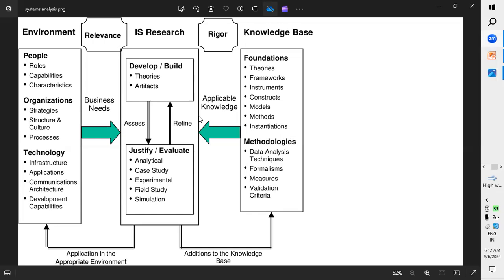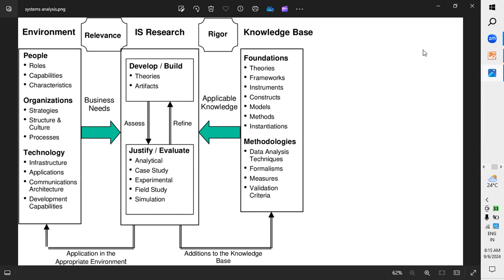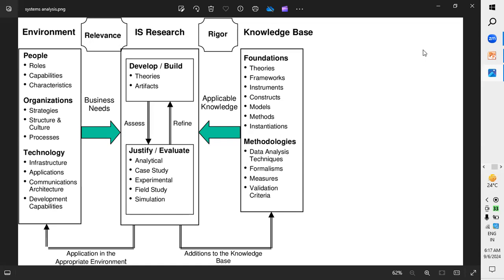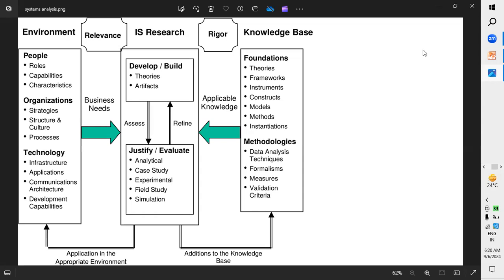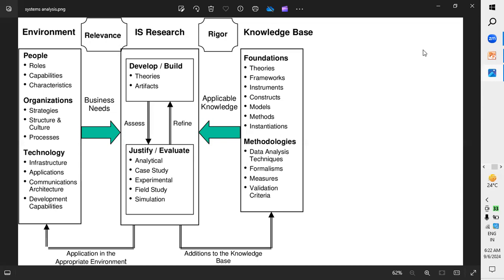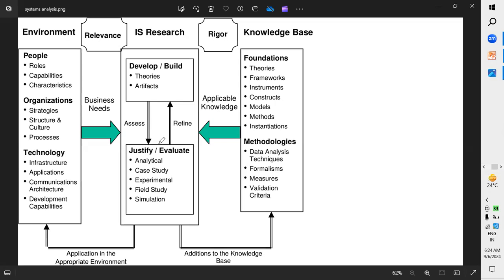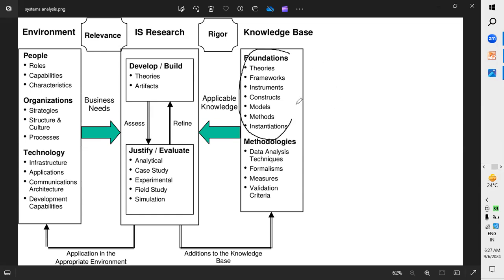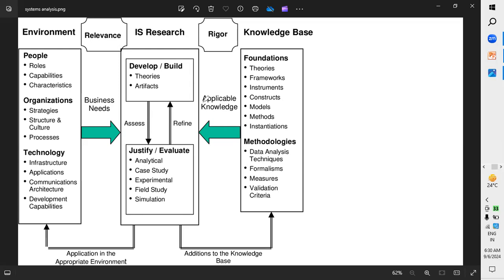Application support Engineer